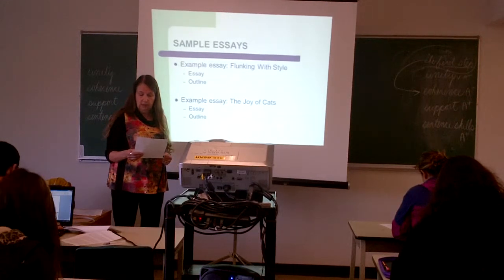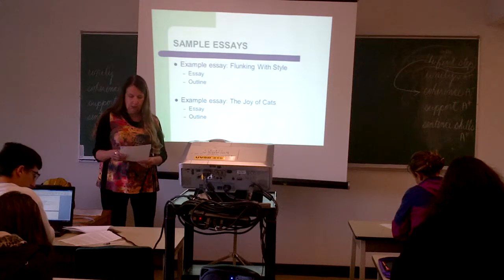Louise Olson Part II 5 Part Essay ARTS 1110